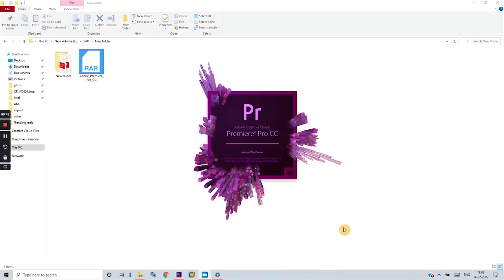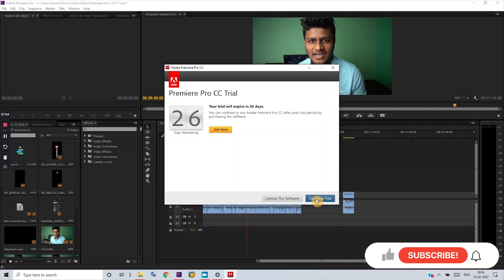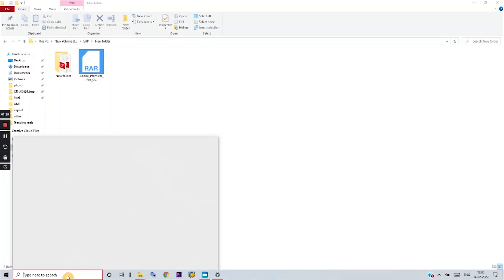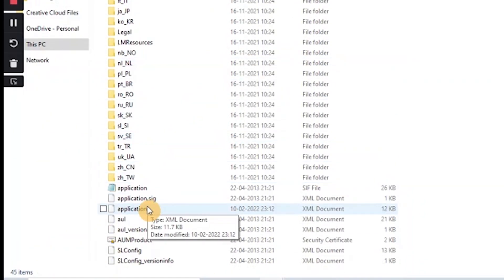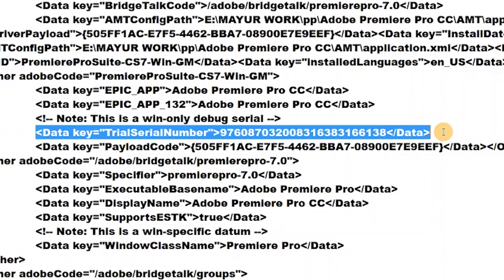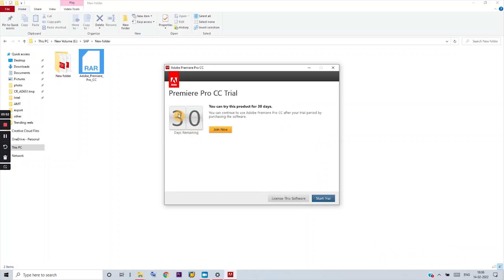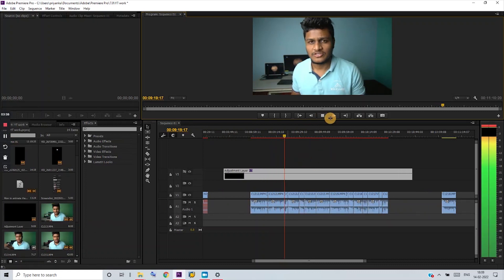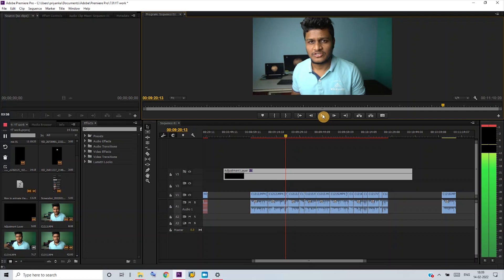How to run Premiere Pro Free and smooth on any slow laptop or PC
● My main camera
● Second camera
● Third Camera

● Sony Lens

● Cannon Lense 1
● Cannon Lens 2
● Cannon Lens 3

● Nikon lens 1
● Nikon lens 2
● Nikon lens 3

● Mobile gimbal

● Main light

● Graphic Card

● LED monitor Display

● RGB mouse

● RGB Keybaord